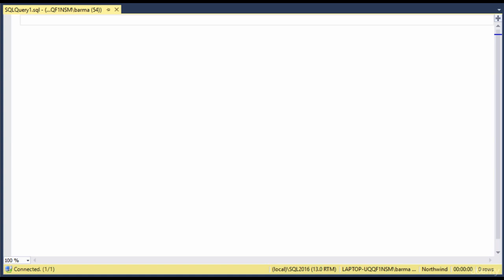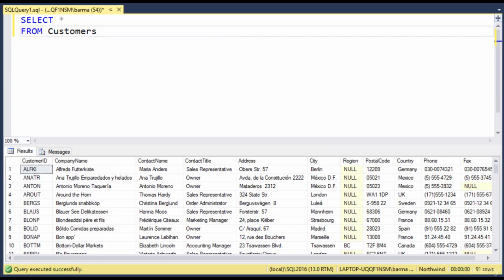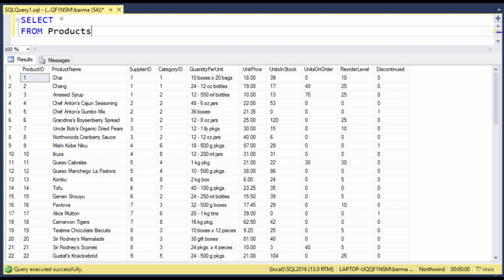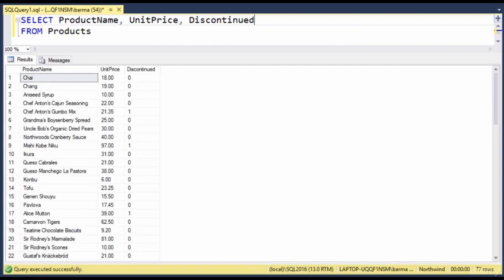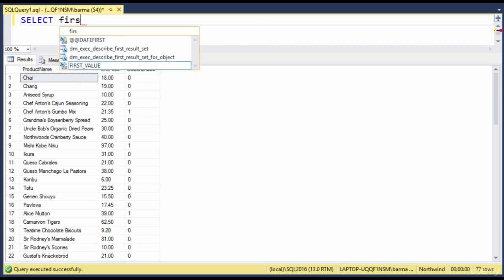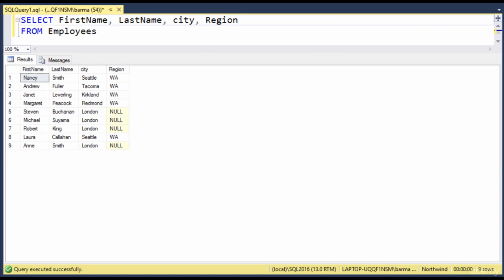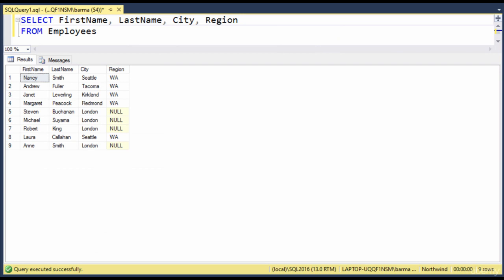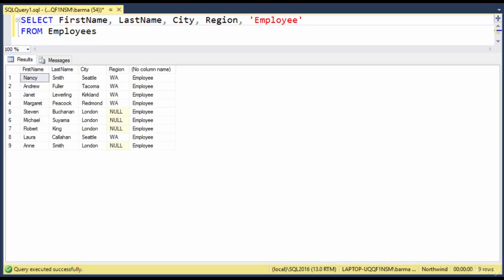SELECT Statements in T-SQL - SQL Tutorial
SELECT Statements in T-SQL is a free tutorial by Is�Bel . from SQL course
Link to this course(Special Discount):
This is the best SQL Course
Course summary:
Course SQL Script Included!
SQL queries broken down into ACTIONABLE STEPS.
Before you know it, you'll be scripting SQL queries on your own!
WRITE SQL Queries in Your SQL Server Databases
CREATE Select Queries
FILTER with the WHERE Clause
SORT Your Database Records
GROUP Your Records
USE Aggregate Functions
LEARN Different Date Functions
GET Familiar with Functions You Can Use with Strings
LEARN How to Join Tables
CREATE Subqueries
CREATE Tables Using SQL
INSERT Records Into Your Tables
CREATE Views
... and more!
English [Auto]
All right so we're going to start off pretty easy here with our select statements. The first one that I want to show you is how you can select every single field inside of the Customers table. So it might query window. I will typed in select and I want to see everything I want to see every color in every row. So I'm going to type in an asterisk So that's my select everything. And then I'll go ahead and type in from the Customers table from customers. All right. And when I go ahead and run that using the function key on my keyboard you'll see my results that pops up and I will go ahead and make it a little bit bigger so that you can see a little bit more. I have 91 records and you can see that on the lower right hand side of my screen. So your asterisk there is everything. Every column every row. Now it's the same syntax if I want to see everything from the Products table. I would just select asterisk from and then type in products and hit my function 5 again and there all my products. But what if I only want to see a few columns I didn't need to see every single thing and it's always better that if you just need to see a few columns put in just those column names don't put in your asterisk if you only need to see two or three columns. So I'm going to get rid of the asterisk and I just want to see the product name the unit price and whether or not it's been discontinued. So after select them space I'm going to go ahead and start typing in the product name Karma. I want the unit price. So once I see it in the list and when it's highlighted when it has that blue outline I can just hit TAB karma. I also want discontinued. So again there I just hit tab. Right. So I will run this. And now I have every single record. I still have 77 records but I'm just showing the three columns that I specified. All right let's try one more. Let's try pulling up some information on the employees. So next you're just going to pull up the first name last name is city and region for each of our employees. I don't need to see everything. So I will go ahead and select. I'm not going to let asterisk. I'm just going to go ahead and start to type in first name. Now notice here how first name doesn't pop up in my dropdown list and that's because sequel doesn't know which table I'm pulling from. If I were to actually backspace this out and put in from employees first and then go back up to my select statement and start to type in first name. Notice how first name is now in the list. So if you want a little bit less typing you can go ahead and put in the name of your table or tables first then go up to your select statement and add in the fields. All right. So select first name Karma last name again. I'm just choosing it from the last city comma and region. OK I'll run that. And there are my employees now notice that sequel's not case sensitive. I typed in city with a lowercase c and it did pull out the city field but notice the heading in my resultset is also lower case. So just be aware of that. Just be aware of how you're typing it in and how it's going to be presented. Now with your select statement and we'll see this a little bit later on. You don't just have to put in fields. You can also put in expressions or you can put in text. So what do I mean by that. If I come to the end of my list here my field list and add in a comma as if I'm adding in another field I can add in text. I can add in a math function or I can add in a time stamp or a date and time. I'm just going to go ahead and add in some text. I'll just type in the word employee just as an example. So because I'm typing in text it needs to be surrounded by single quotes and I will type in employee and close my quote. So now when I run this you'll see now I have a new column with the word employee and notice there that the column does not have a name or a heading. You're going to learn very shortly how to change that. All right so select the name of your fields or expressions or text from. In the name of your table or tables.
SELECT Statements